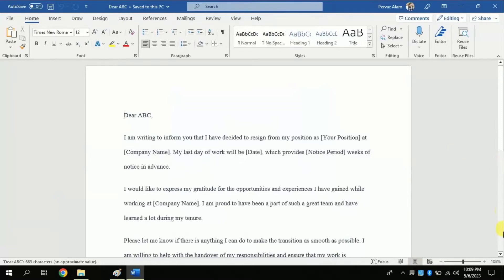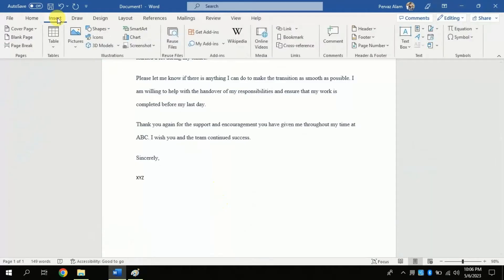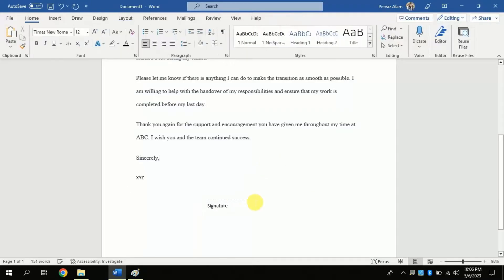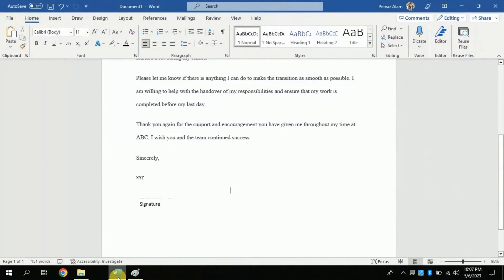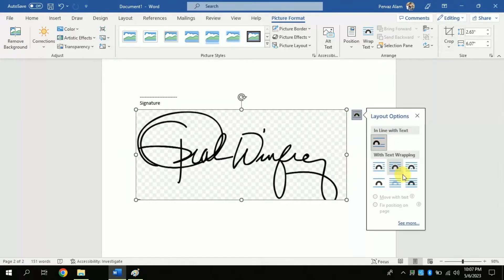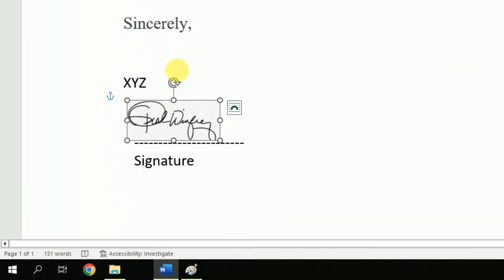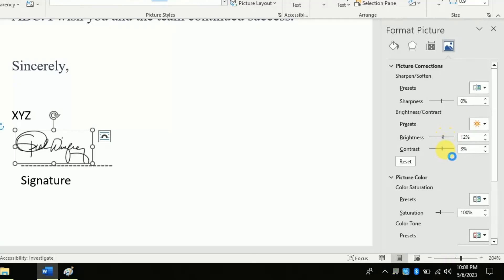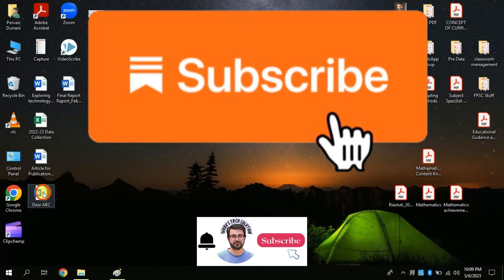✍️ How to Add digital signature on word document || Add signature on word documents || Digital sign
Learn How to Add digital signature on word document or Add signature on word documents.

In this tutorial, I'll show you how to add a digital signature to your Word document to give it an added layer of security and authentication. Digital signatures are a secure way to sign and share important documents without having to worry about forgery or tampering.

I'll start by explaining what a digital signature is and why it's important. Then, we'll walk you through the steps to create a digital signature, including how to set up a digital certificate, how to sign a document using your digital signature, and how to verify the signature to ensure that the document hasn't been altered.

I'll also cover some best practices for using digital signatures in your Word documents, such as protecting your digital certificate with a strong password and ensuring that your signature appears in the correct location on the document.

Whether you're a business owner, legal professional, or just someone who wants to keep their important documents secure, this tutorial will give you the knowledge and skills you need to add a digital signature to your Word documents with confidence.

So, if you're ready to learn how to add a digital signature to your Word document, click play and let's get started!

Your Queries ❓❓:-
1- How to Add digital signature on word document
2- Digital Signature on Word File
3- Digital Sign
4- Learn to add digital sign
5- Digi Sign